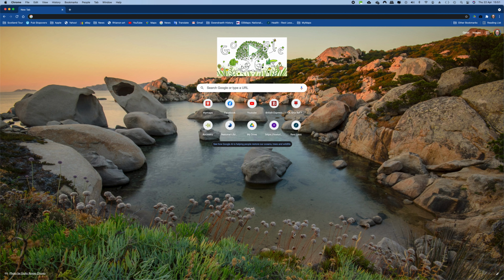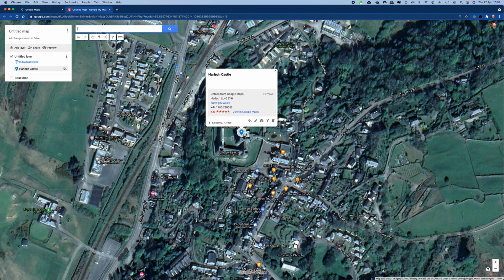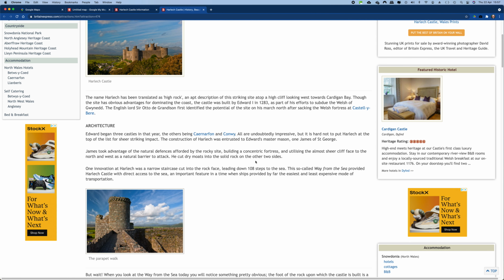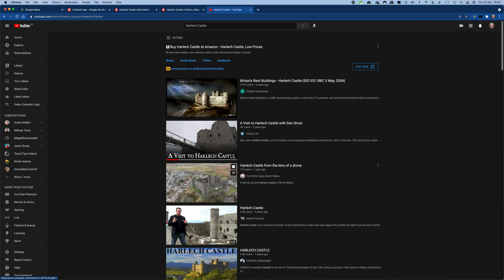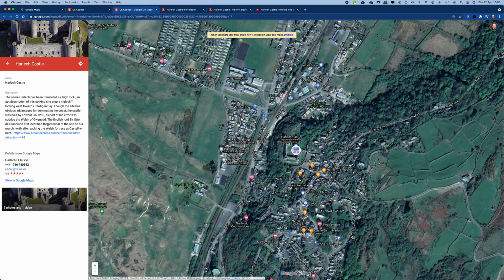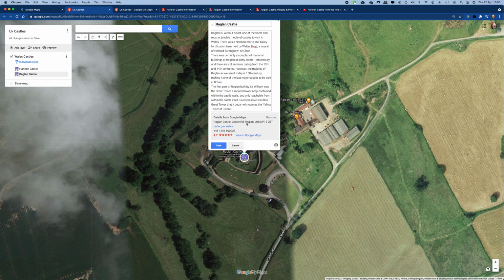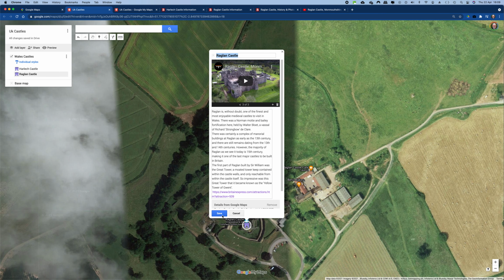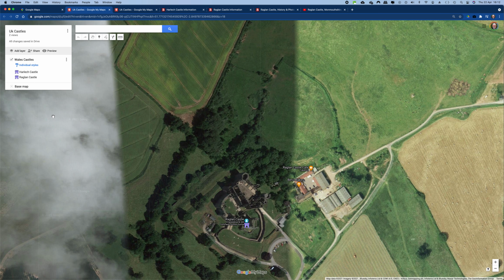Creating a Google MyMap Tutorial Part 1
Tutorial for first time users of Google My Maps Part 1